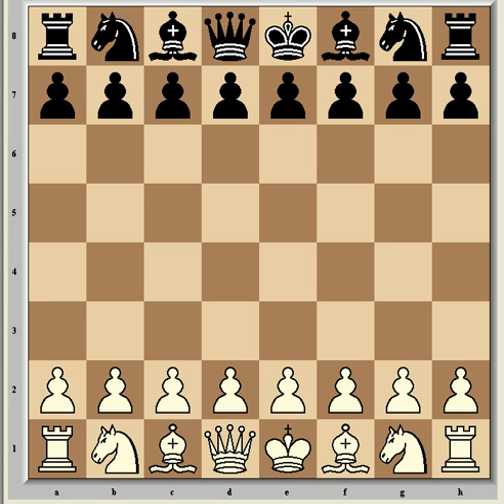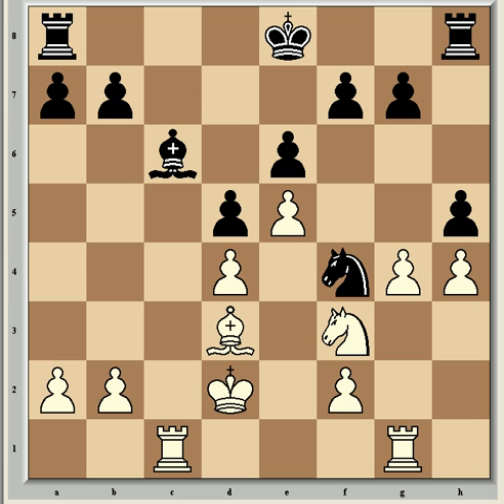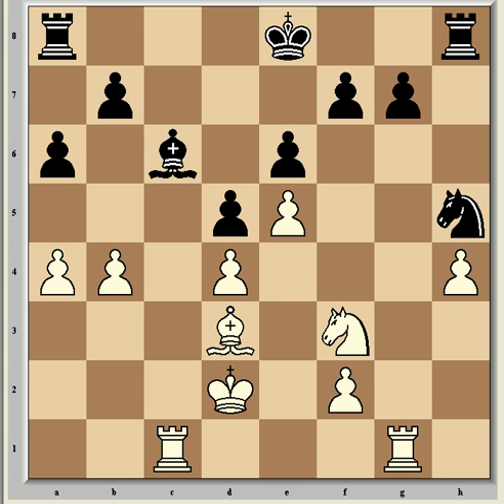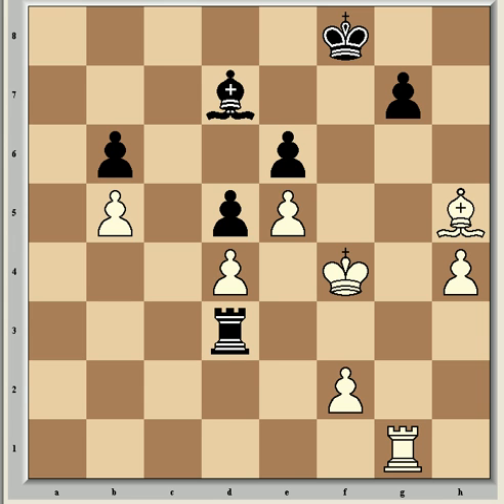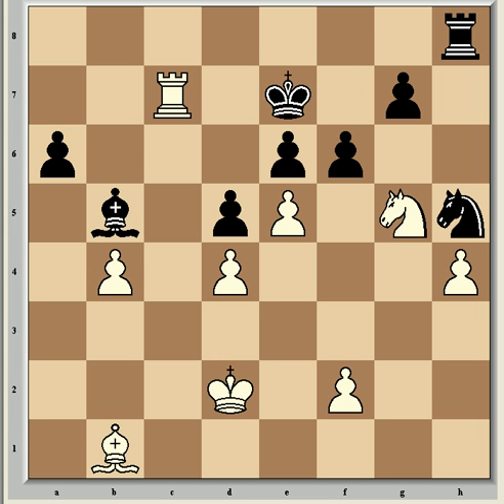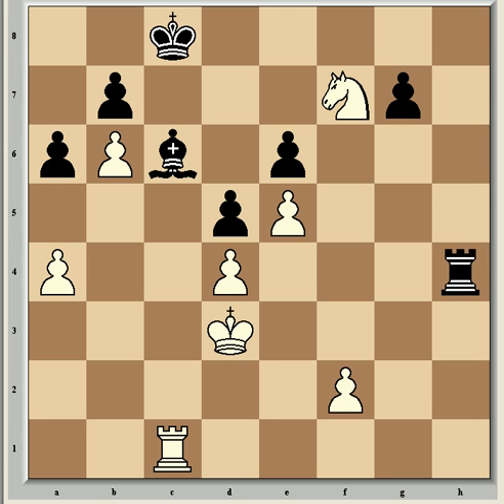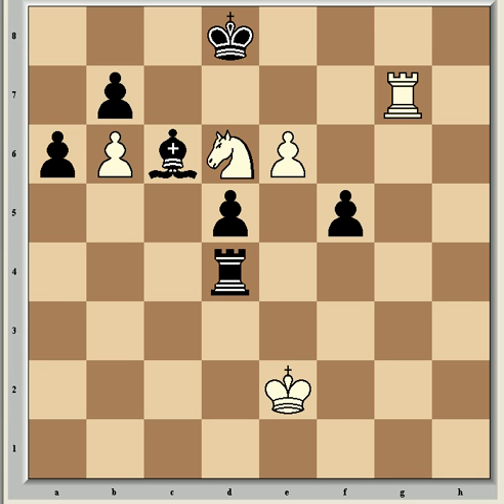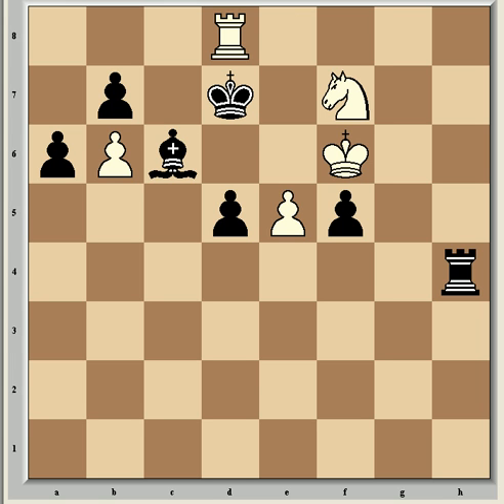Endgame Study #2 - The Principle of Two Weaknesses, part 1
The next video in this series, looking at another key aspect of endgame play.